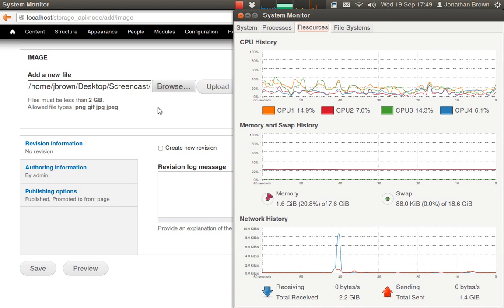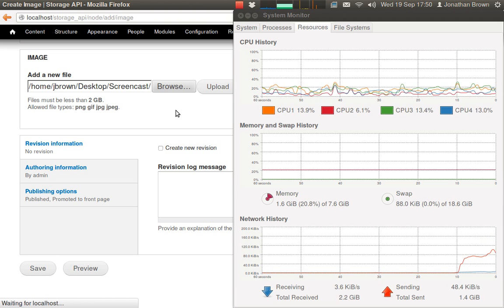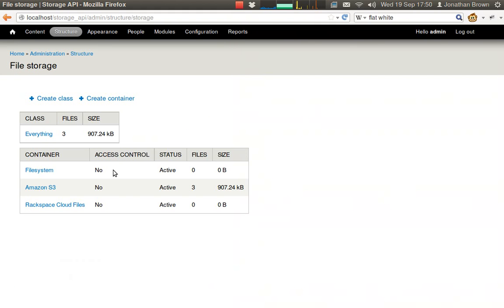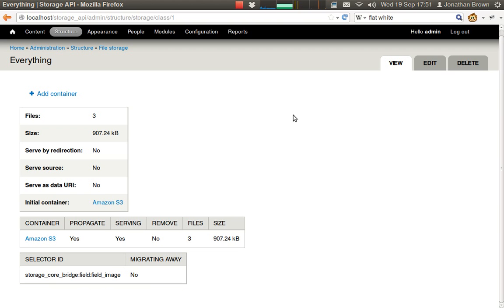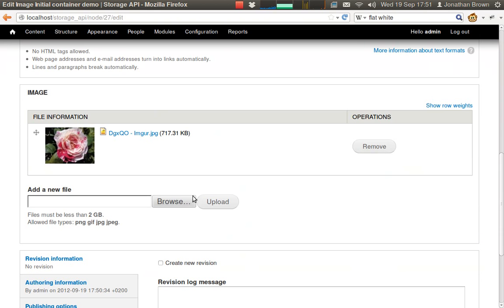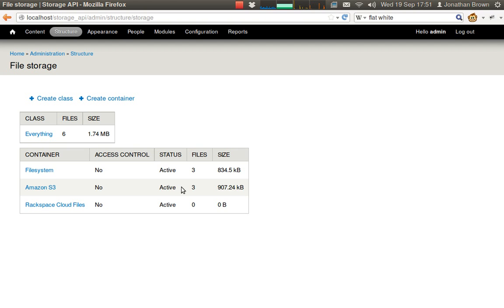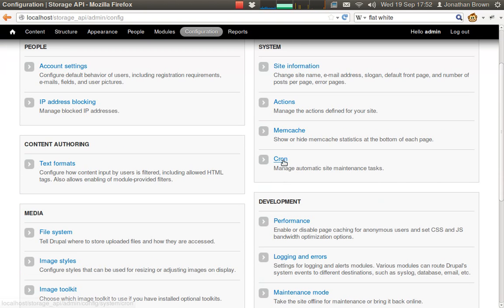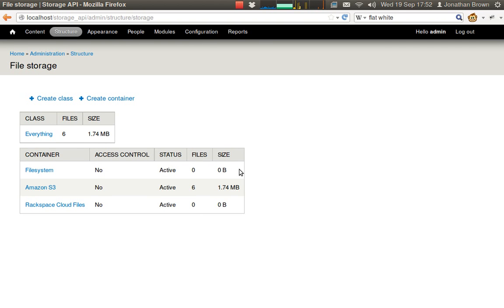Storage API: Initial container